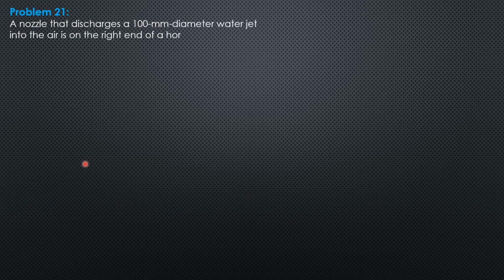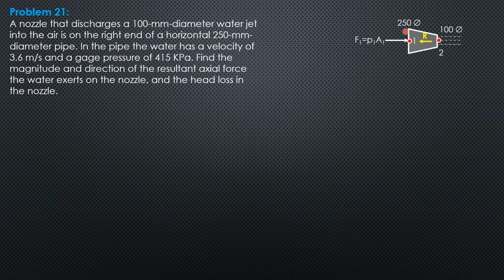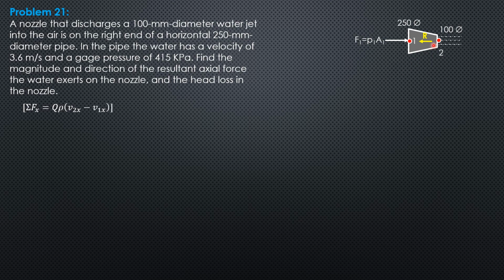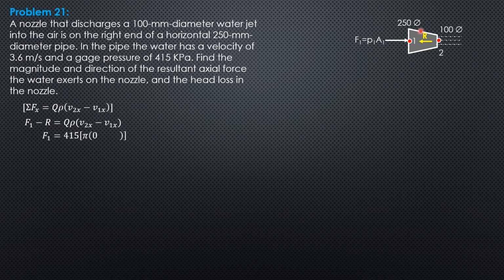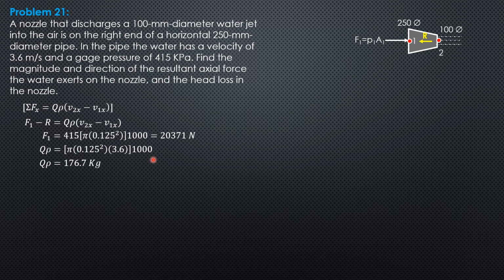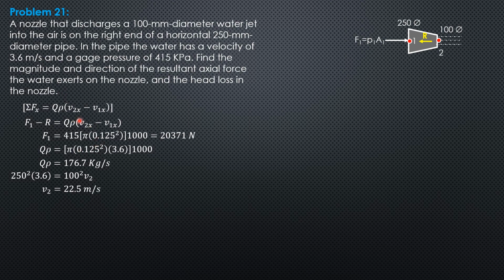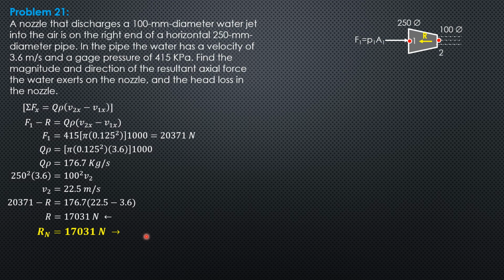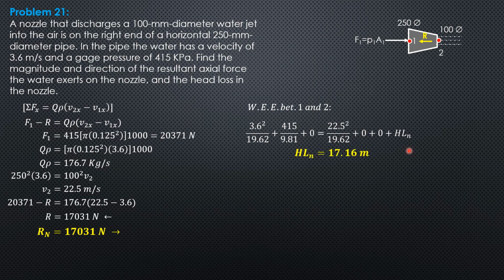HYDRODYNAMICS, Example 21